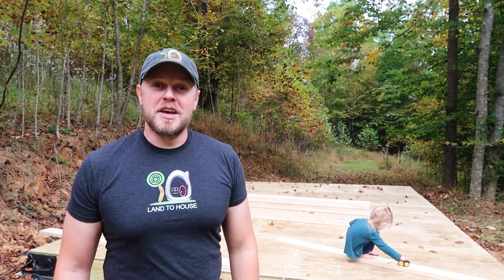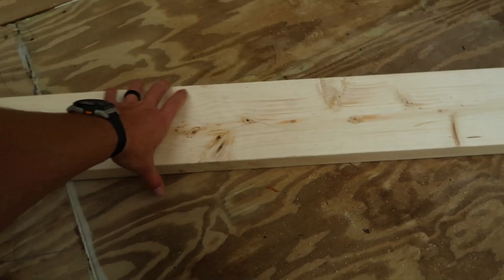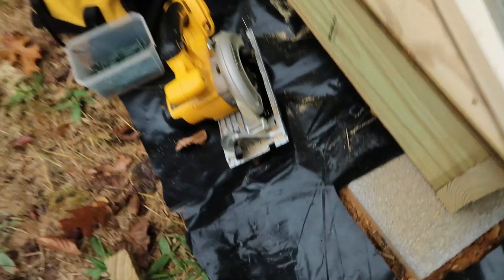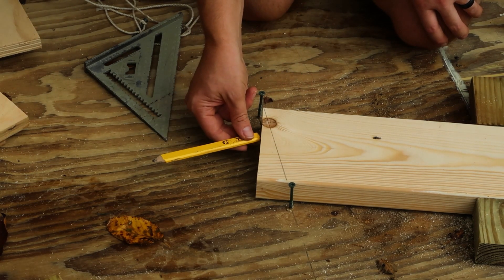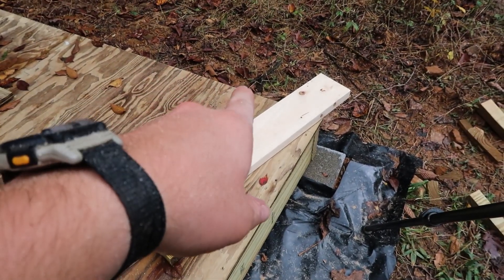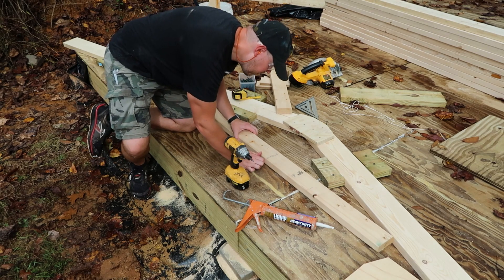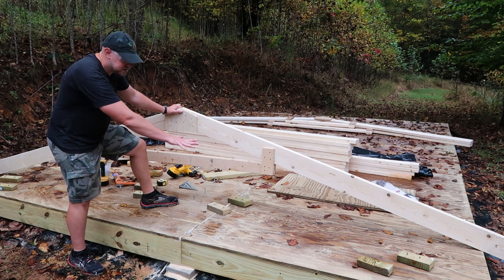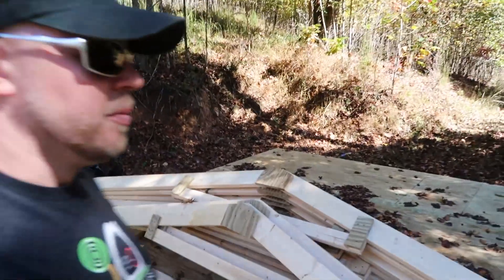Shed Roof Rafters - Build Truss system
The trusses are build right after the platform is complete. There are a couple reasons for this. The platform can be used as a flat level surface to work on. This will keep consistency in the trusses. The next reason for building at this stage is to use the edges of the platform so each truss overhangs the building equally. When I build trusses I start off by marking the center line on the shed floor. Then I place the 2x6 down so that the lower edge touches the corner of the shed. I then move the center end up until I have the pitch that I need. To keep each truss consistent I like to screw down some 2x4's to make a template. Once I have the lumber where I want it I then cut the angle on each side and match up the boards to a point. These two are held together with plywood gussets and liquid nails adhesive. Screws go in to hold the gussets together while the adhesive set.